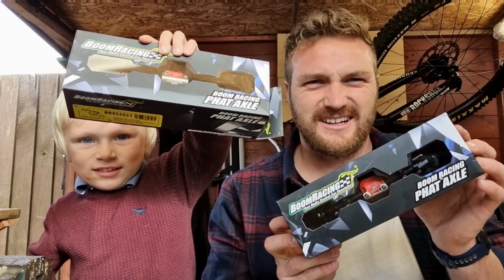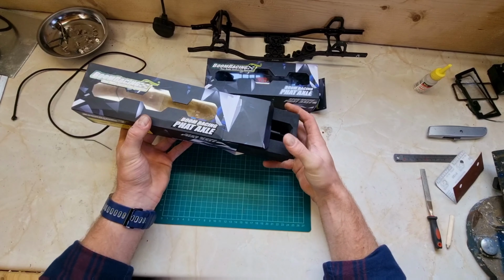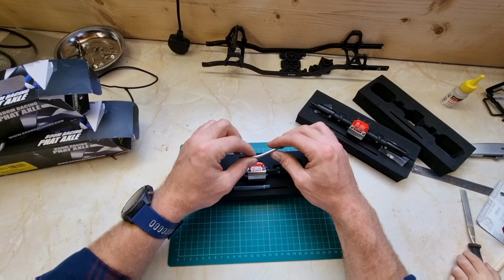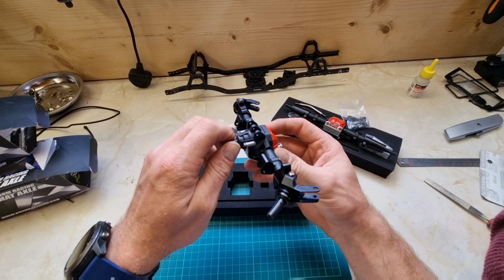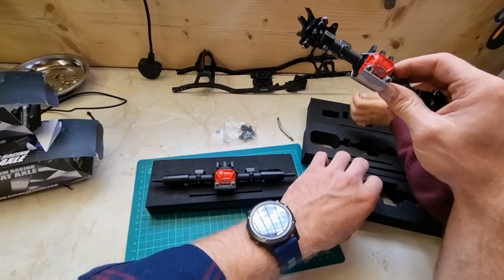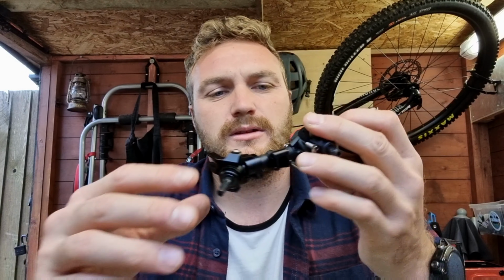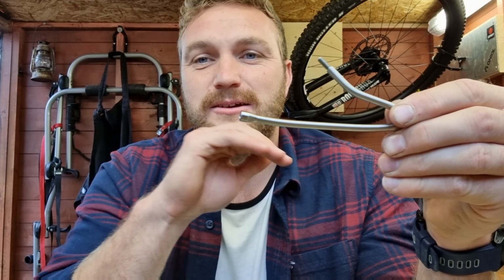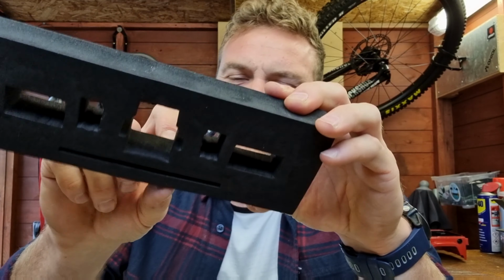Boomracing AR44 Phat axles from Asiatees hobbys (Unboxing)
In this video Oscar and I are taking a look at lovely new set of Boomracing AR44 Phat axles from Asiatees Hobby.

I'm in love with these little axle and can't wait to get them out on the trail under are new build which is a two door Jeep JK 1/10 scale. The Little Red Jeep is lit a homage to my old truck WallyJeep2, if you  unfamiliar as to the Jeep I'm talking about be sure to check out my